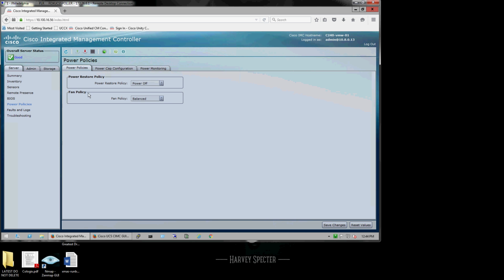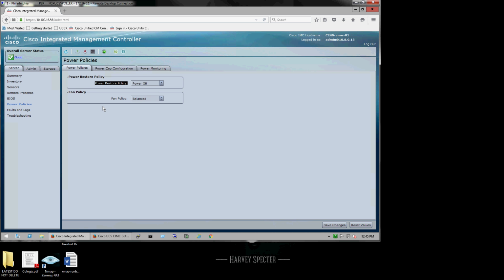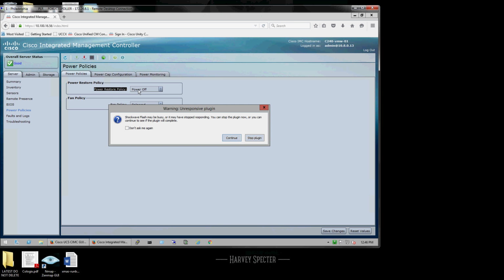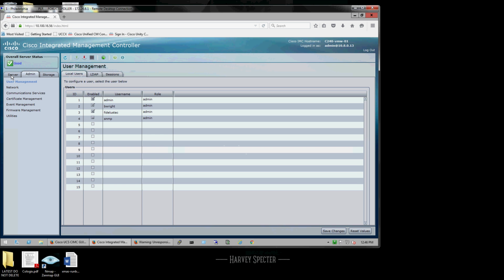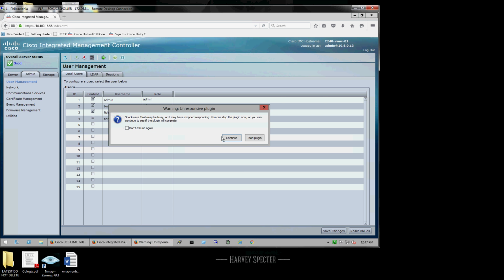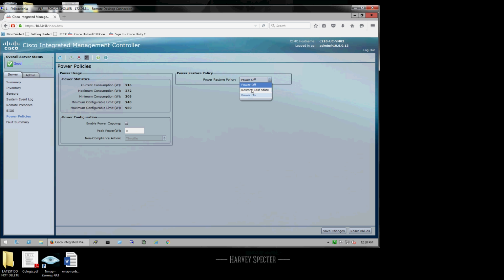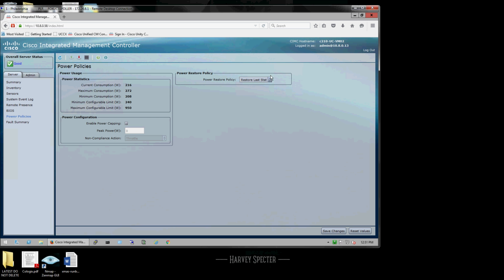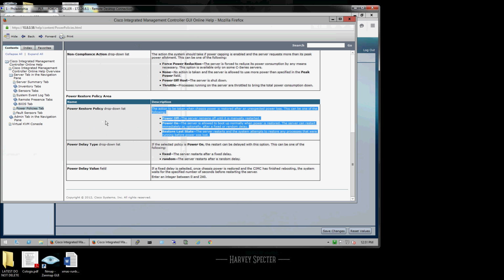CIMC Power Restore Options for the ESXi host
In this Video we will examine the different power restore policies for how the host should power on when the CIMC is rebooted.

Whats the importance of this setting:
This setting controls what happens to the ESXi host when the CIMC is rebooted. Some times while doing a multi-step upgrade you do not want the ESXi host to power up every time the UCS server is rebooted. On the other hand in a normal operation you would most certainly want this option to power up the Host when the server reboots, this could be useful if there was a power outage. With the settings set to power on the host you do not need to manually power it on.